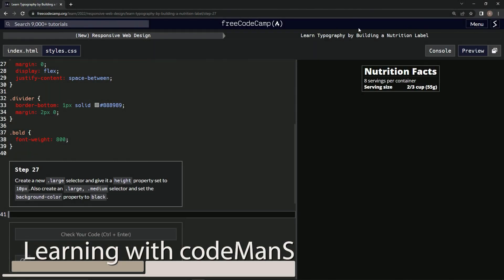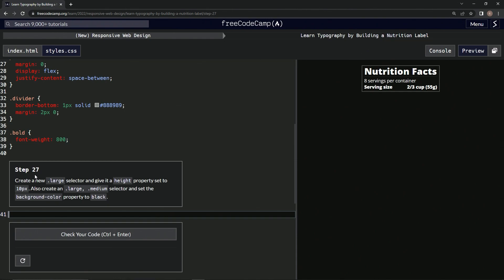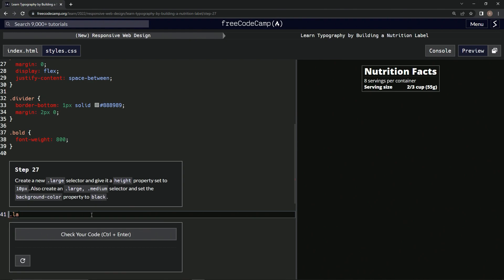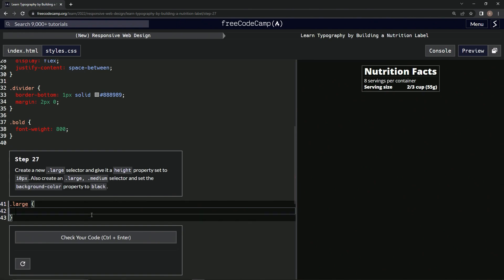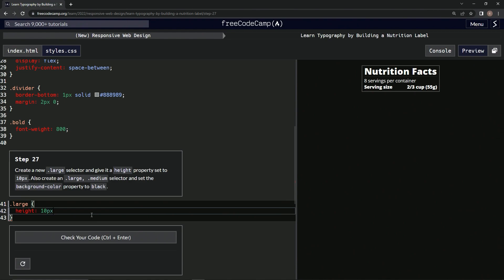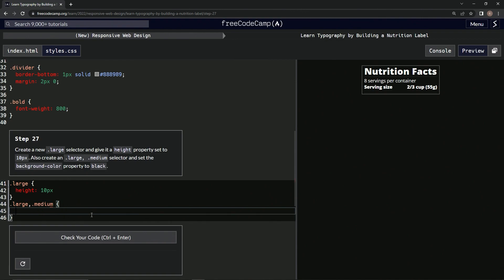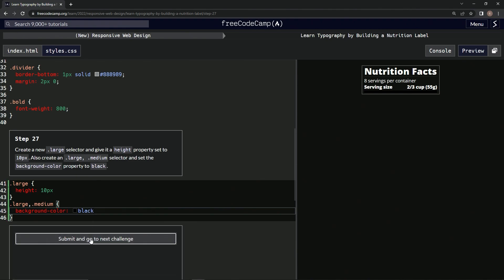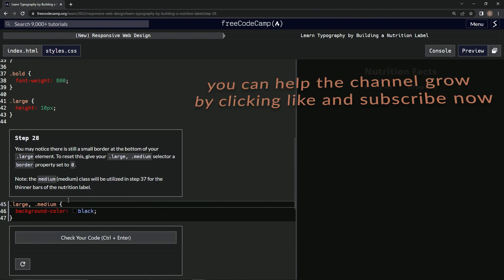learn2code | freeCodeCamp (New) Responsive Web Design - Building a Nutrition Label: Step 27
this one has us setting properties for two selectors